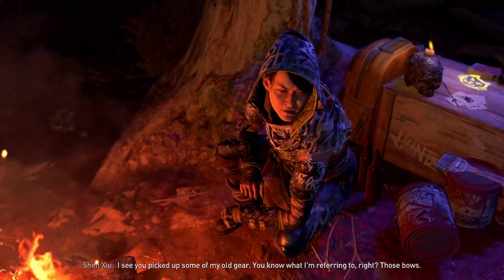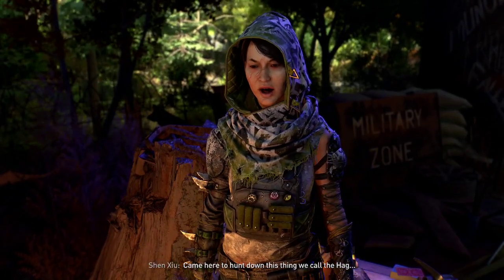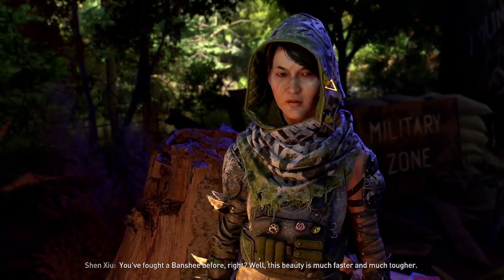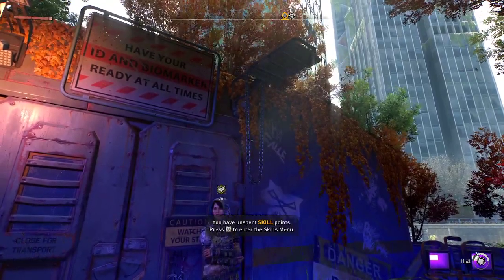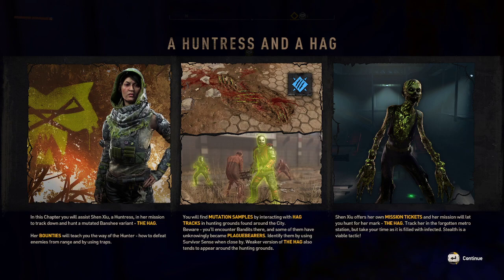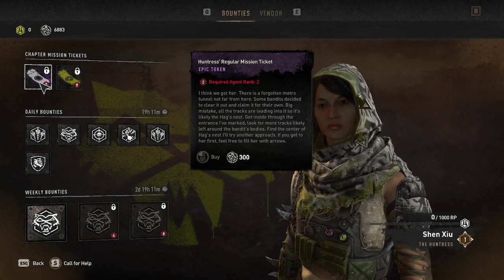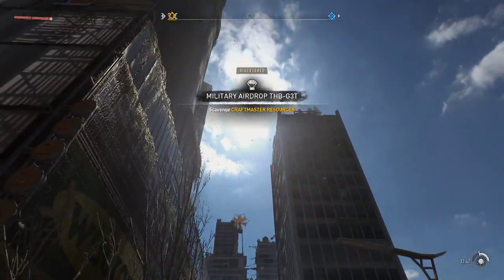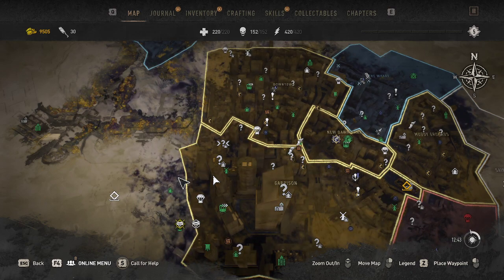[DYING LIGHT 2] Walkthrough Safe House Hunting Side Questing Part 25